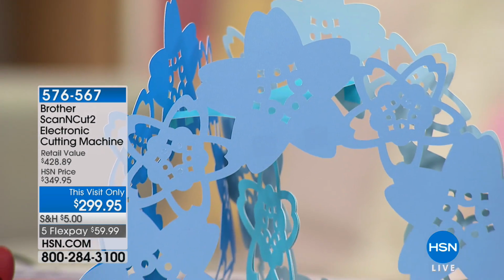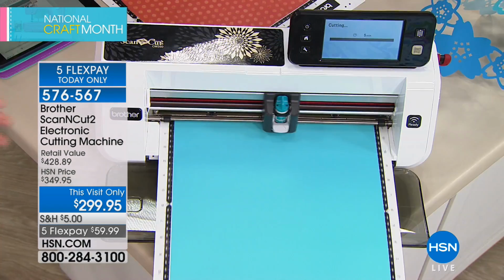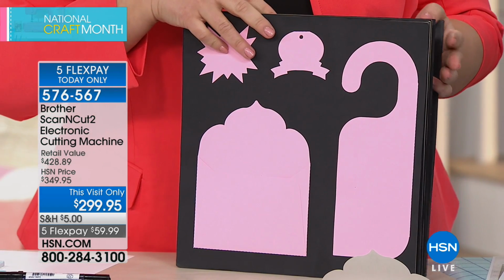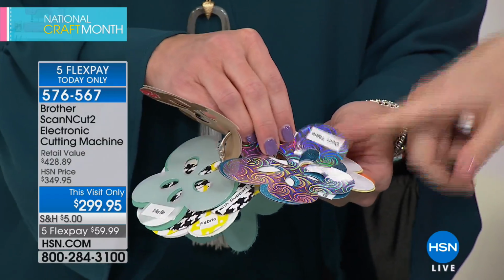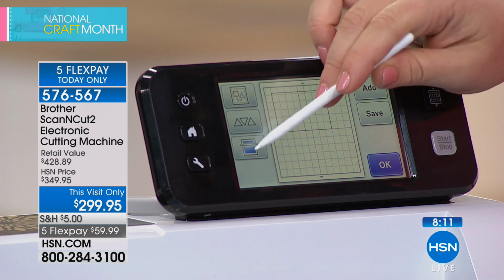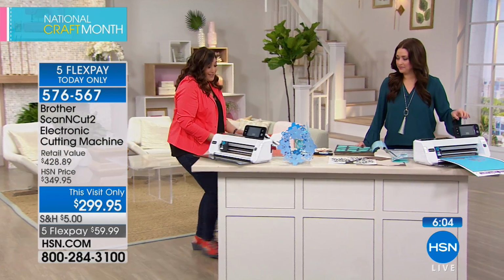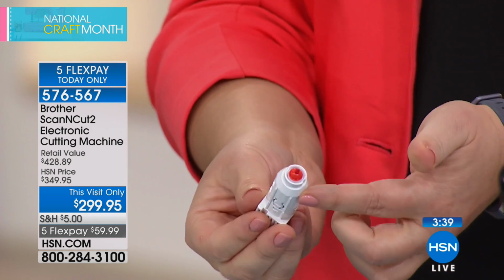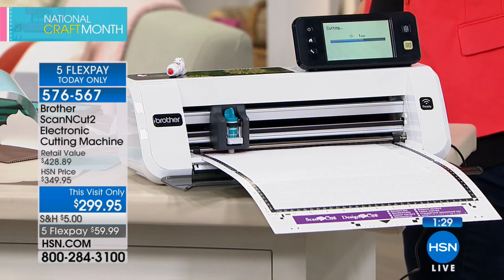Brother ScanNCut2 Cutting Machine w/ValueAdded Package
Brother ScanNCut2 Electronic Cutting Machine with ValueAdded Package
You found an image in a magazine that you think would look great on your next quilt. Your daughter drew a picture of the...